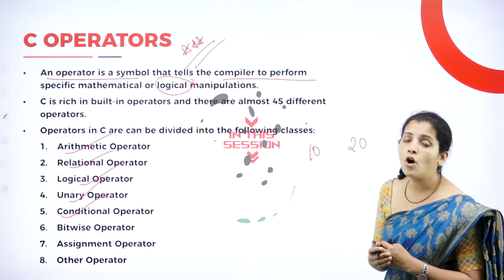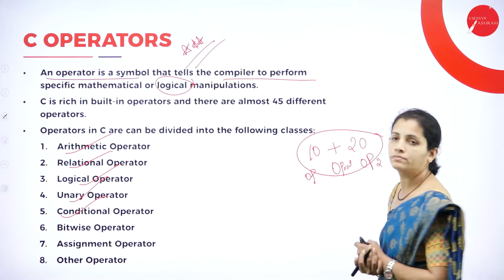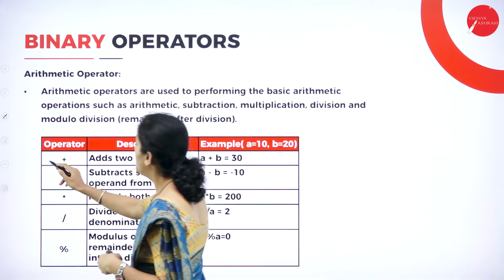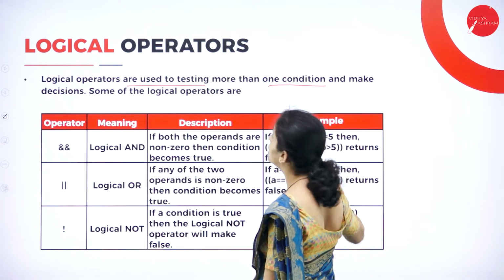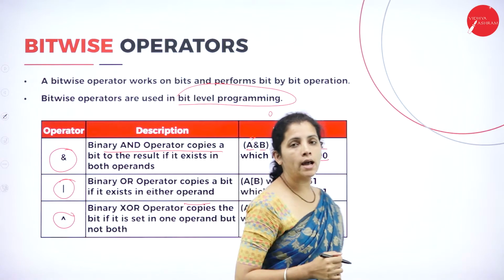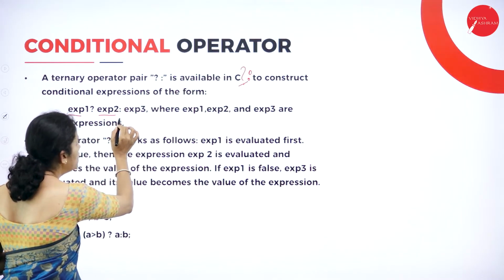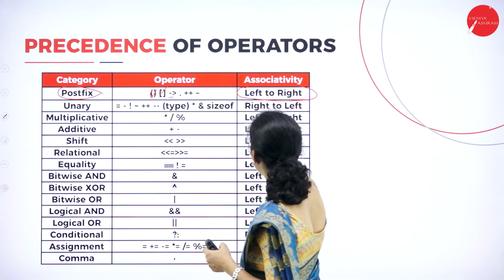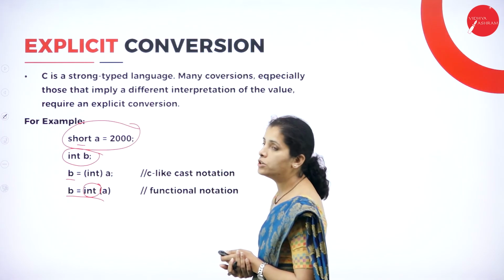DAY 04 | PROGRAMMING IN C | I SEM | B.CA | OPERATORS AND EXPRESSIONS | L4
Course : B.CA
Semester : I SEM
Subject : PROGRAMMING IN C
Chapter Name : OPERATORS AND EXPRESSIONS
LECTURE : 4